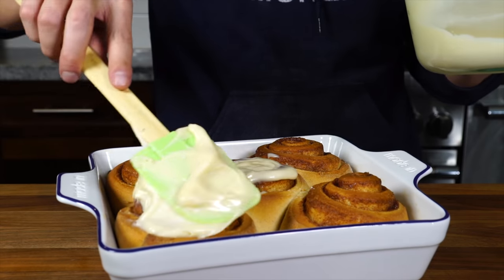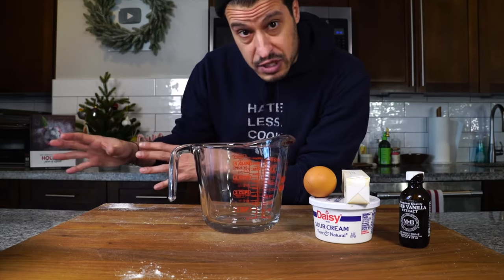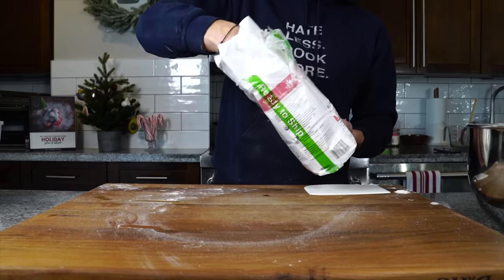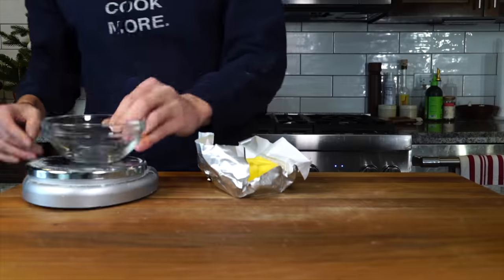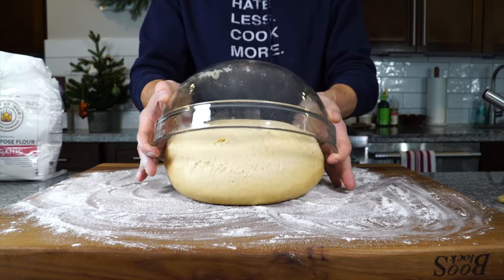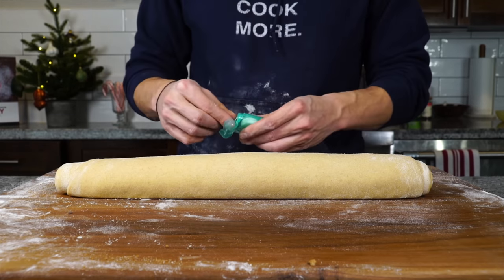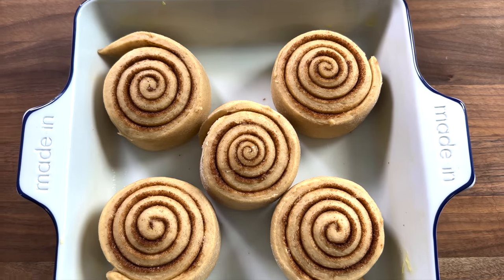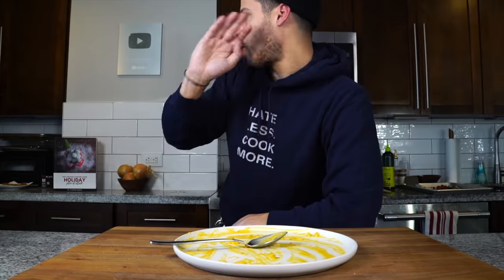Cinnamon Rolls are the Only Thing to Eat Christmas Morning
Cinnamon rolls are the only thing in the world that I want to eat on Christmas morning. With this recipe you can make them a day in advance, pull them out Christmas morning and pop them in the oven, just like you do with the can, except infinitely more delicious.

Recipes:
Cinnamon Rolls